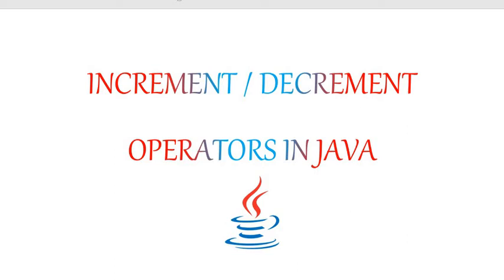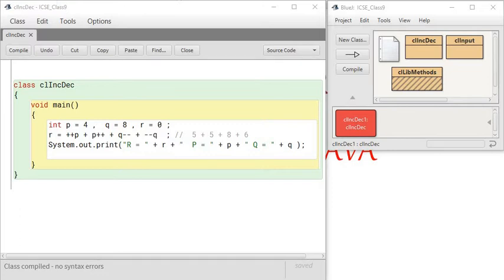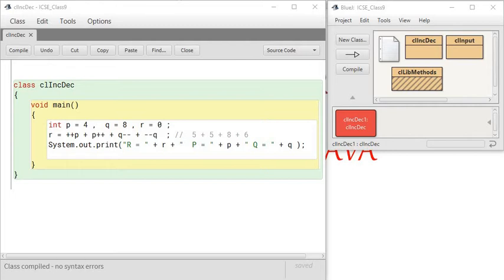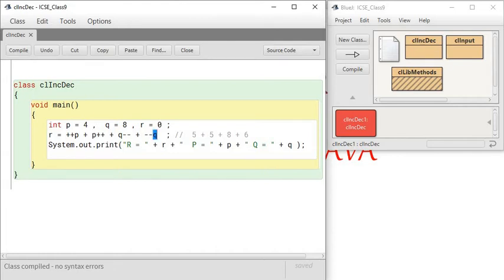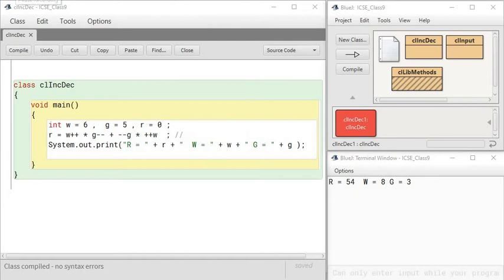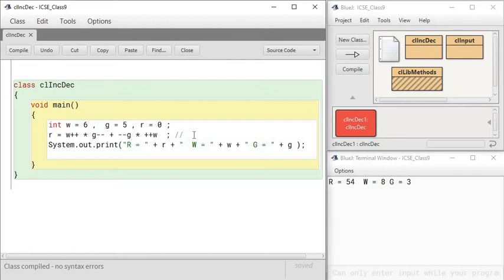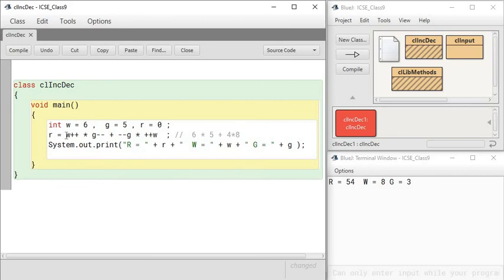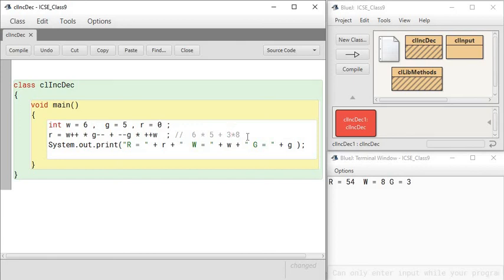ICSE Class 9 - Java Programming F - Inc Dec Op Eg iii